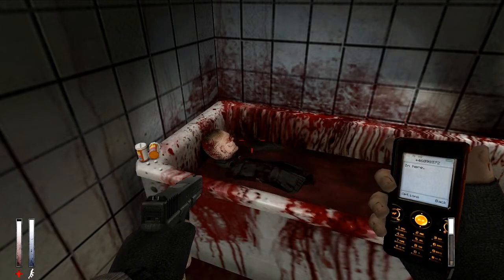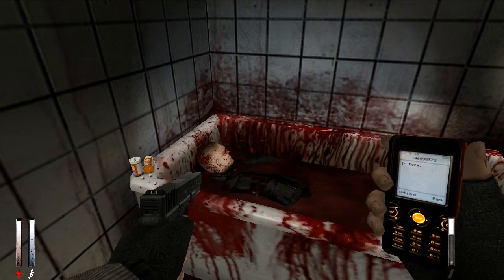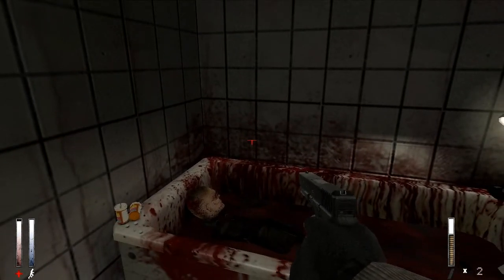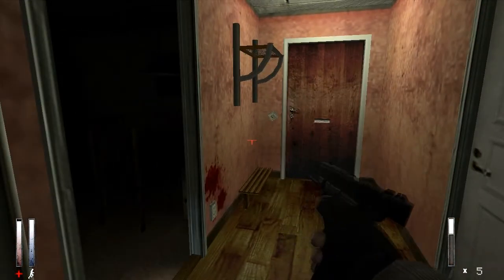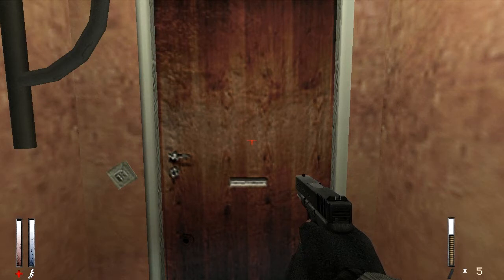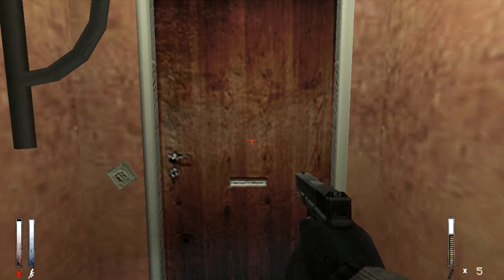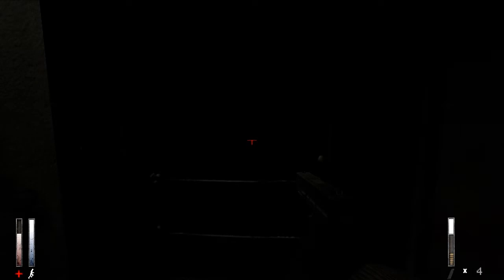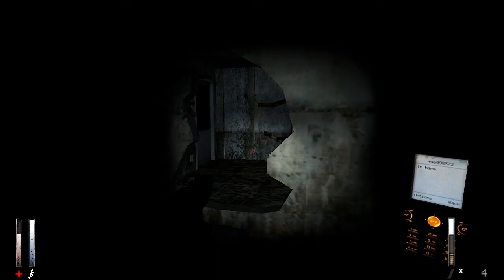CRY OF FEAR #07 │REPLAY│ A Brave Descent Into The Basement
“THIS WORLD IS EMPTY AND COLD; MY LONELINESS CUTS ME AND TORTURES MY SOUL…”
This is the story of Simon Henriksson, a young man who has felt alone for most of his life – a burden which caused him to grow increasingly depressed, bitter and angry over the years. Now, each day feels like a desperate struggle to retain what little is left of his broken mind, and although he has been trying his best to endure it all, nothing ever seems to get better. But as if his predicament were not terrible enough, even these experiences could not have possibly prepared Simon for the horrors of that fateful night in the city of Fäversholm. While on his routinely way home from college, he suddenly finds himself torn away from normality and instead plunged into a world beyond human comprehension – one where death is lurking around every corner. However, it still appears to be the same city, despite its now twisted and very much hostile nature. “Why is this happening to me of all people”, Simon wonders. “Is this a nightmare? It has to be, right? But when will I wake up? Home… I need to make it home. It is the only thing that matters.” So, haunted by maddening abominations and delusions, he sets out to reach his destination – not yet aware of the bitter truth that the countless demons before him are perhaps the least of his worries…

“Cry of Fear”, created by Swedish developer Team Psykskallar, started out as a total “Half-Life” conversion and was first released in 2012 after roughly four years of development, followed by a standalone version in 2013. This psychological first-person survival horror game, which was heavily inspired by both “Silent Hill” and “Resident Evil”, has often been touted as one of the best “Half-Life” modifications of all time and still deserves its well-earned reputation in present days. Personally, I have nothing but praise to offer, for I not only followed the entire development cycle from start to finish, but also Let’s Played “Cry of Fear” when it first came out and had a lovely time doing so. Truth be told, there is a whole lot more to this personal story; however, you will have to join me in order to discover it all. I highly recommend checking out the first two episodes, #00 and #01, for they serve as a proper introduction and will tell you everything you need to now. But in short, it simply felt tempting and appropriate to plunge myself into this nightmarish modification once more – a means to improve upon the somewhat subpar quality of my original project and also to relive those nostalgic days which took place nine years ago. So, is “Cry of Fear” still as scary as it was back then? Does this experience still hold up nowadays? I could write so much more, but rather than doing that, perhaps it would be for the best to just start playing. Ladies and gentlemen, thank you for being here… I hope that you will enjoy this blast from the past… Well, unless you are new, in which case you are more than welcome to stick around and experience something breath-taking.